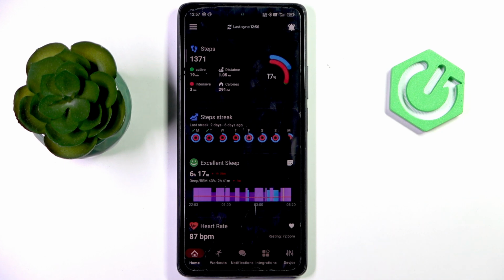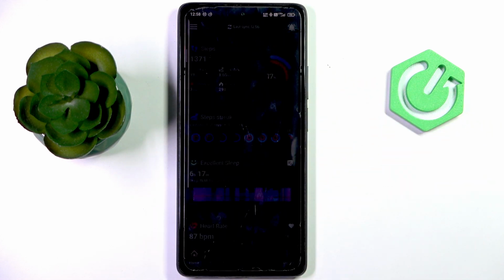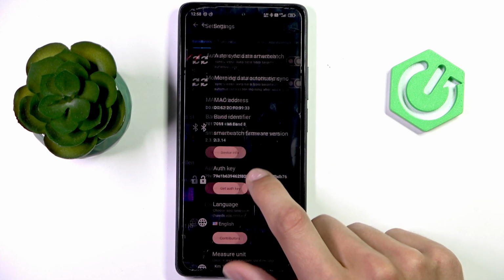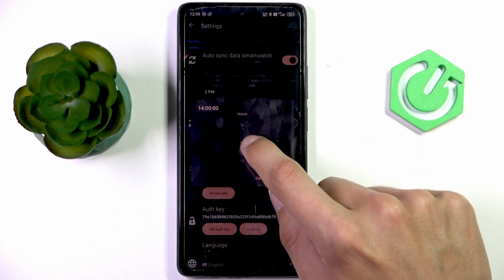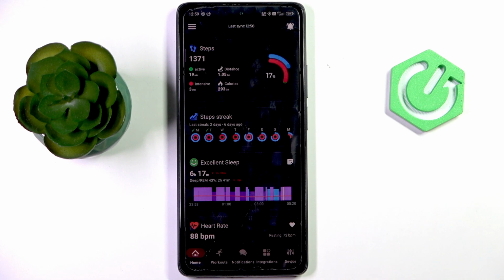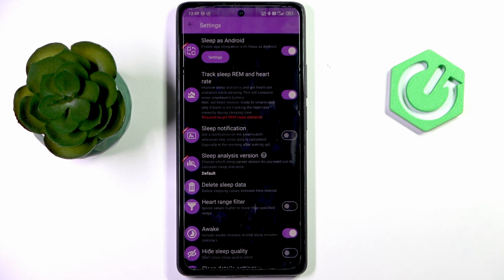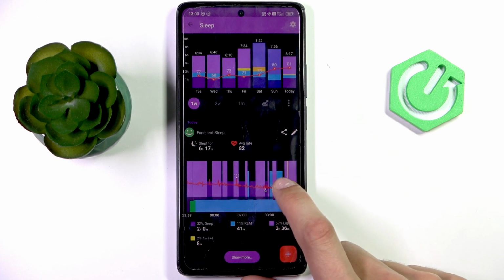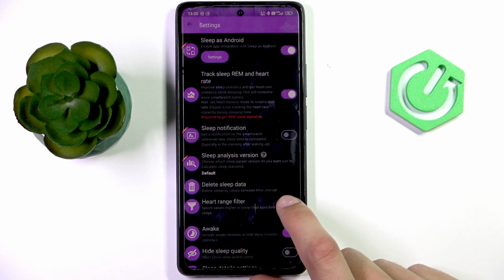Notify for Xiaomi – Sleep Not Recorded Properly or Cut Off Too Early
Are you having trouble with your sleep data not being recorded correctly or ending too early in the Notify for Xiaomi app? In this video, we explain why your Xiaomi sleep tracking might be cut off before you actually wake up and show you step-by-step solutions to fix the problem. Learn how to adjust auto-sync settings, set a custom sync time, and check your device’s sleep tracking options to make sure your sleep is tracked accurately every night. We also cover possible issues with integrations like Sleep as Android and how to troubleshoot them. Follow these tips to get reliable sleep data on your Xiaomi device and make the most of your health tracking features.

How to fix Notify for Xiaomi sleep not being recorded properly?
How to stop Xiaomi sleep tracking from cutting off too early?
How to adjust auto-sync settings in Notify for Xiaomi app?

0:00 Introduction and problem overview
0:20 Check your sleep data in Notify for Xiaomi
0:40 Adjust auto-sync settings
1:10 Set a custom sync time
1:40 Check device sleep tracking settings
2:10 Troubleshoot integrations (e.g., Sleep as Android)
2:40 Final tips and summary